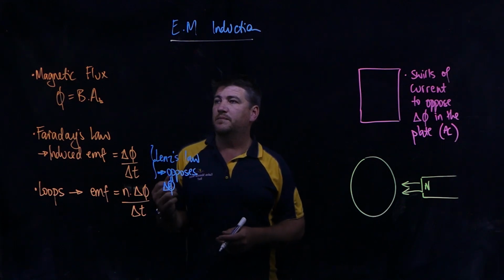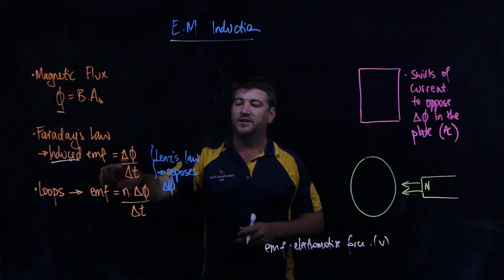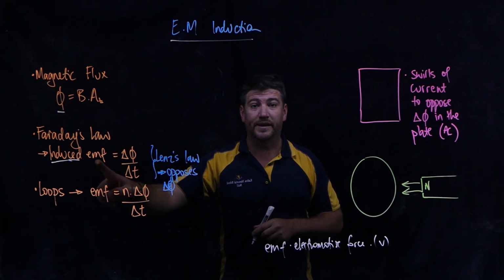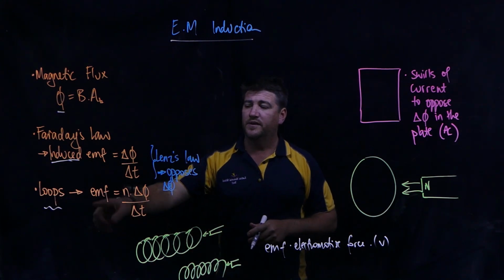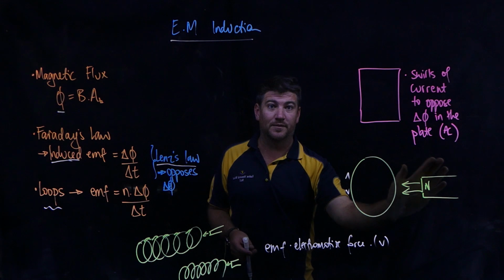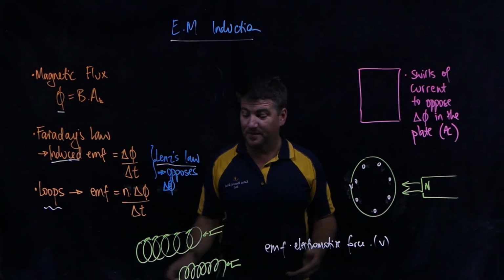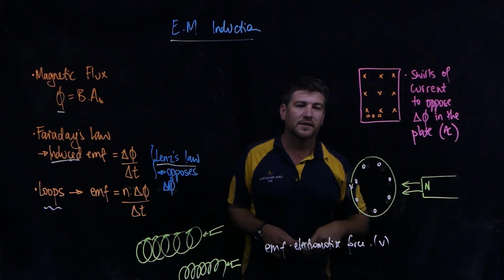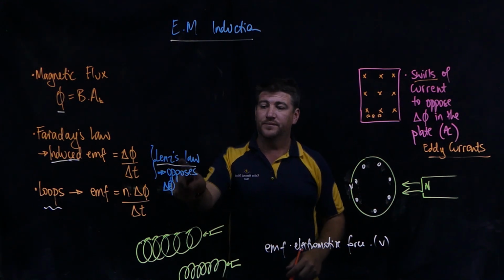Stage 2 Physics: Electro-Magnetic Induction 1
Faraday's Law of induction states that a change in magnetic flux over time will induce an emf, Lenz's Law tells us which way it goes.